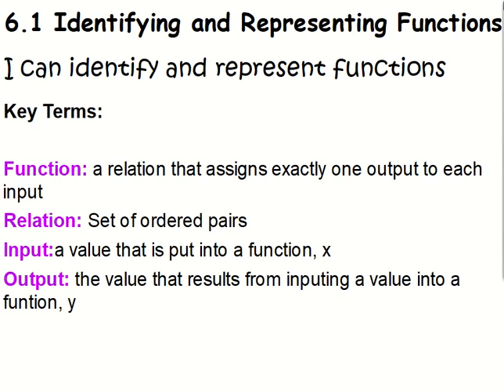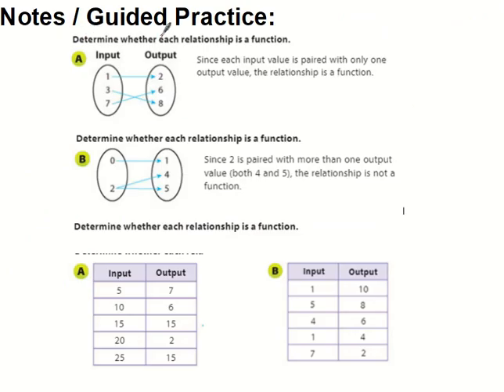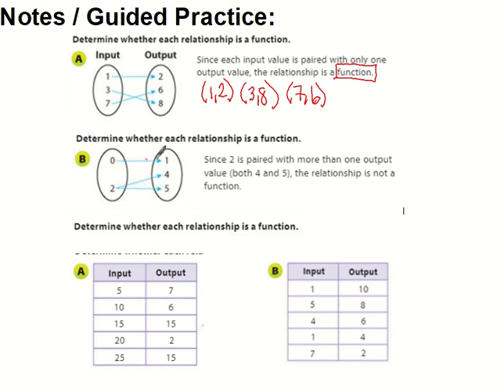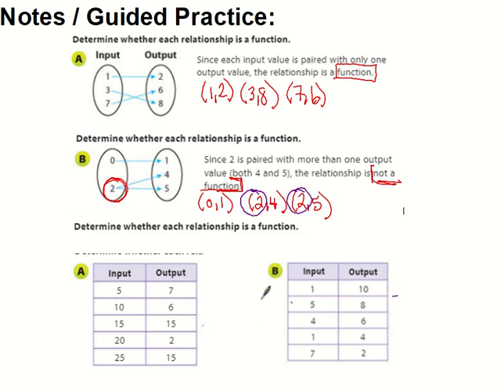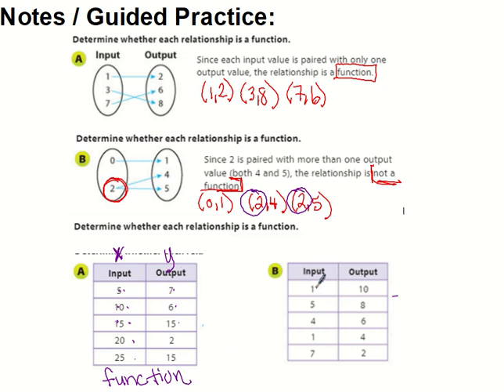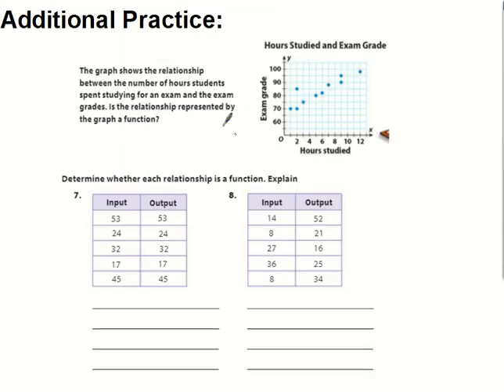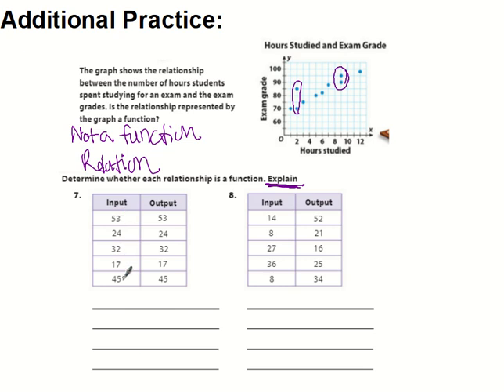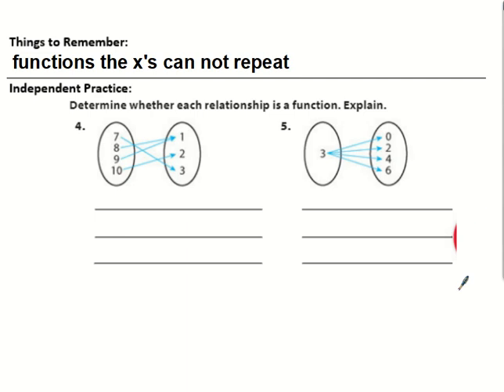6.1 Identifying and Representing Functions